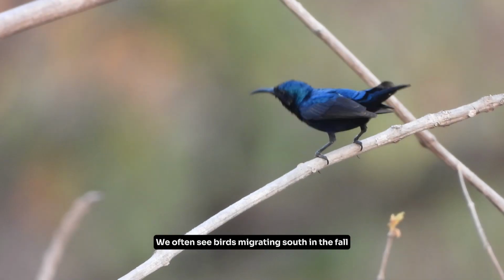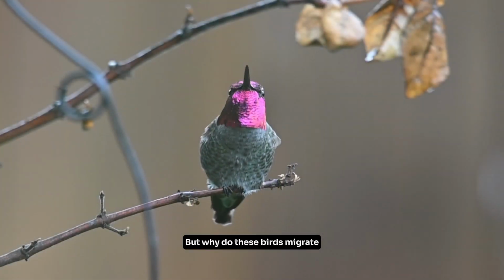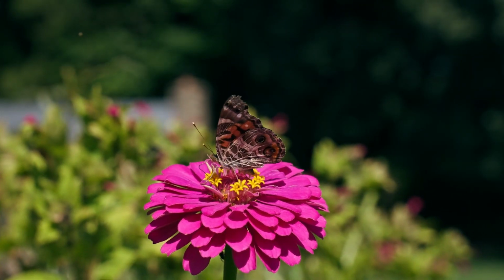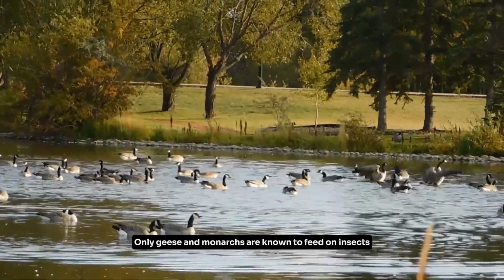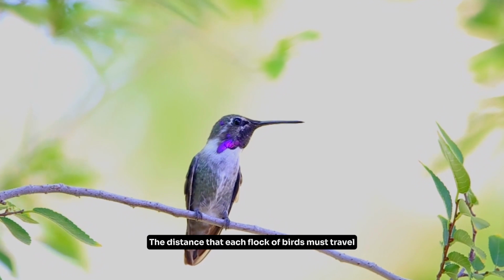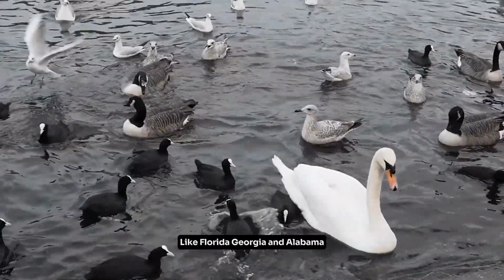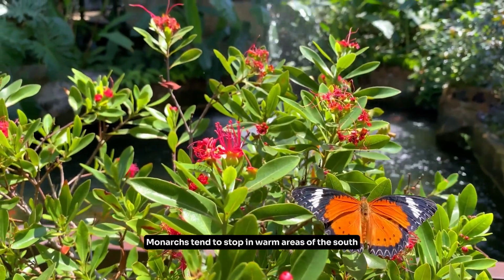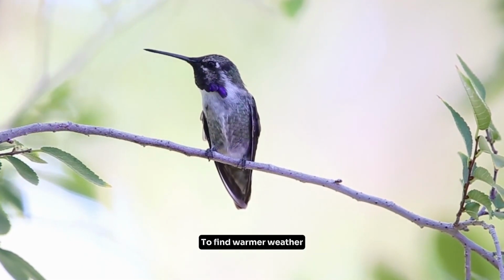The Incredible Journey of Migratory Birds & Monarchs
Witness the awe-inspiring migration of geese, hummingbirds, and monarch butterflies as they embark on their incredible journeys south every fall. 🦢🦋🌍

In this video, we uncover the fascinating reasons behind these migrations and explore just how far these remarkable creatures travel. From Pennsylvania to the warmer regions of the United States and beyond, these migrations cover thousands of miles.

Discover why geese and monarchs seek out food and open water, while hummingbirds follow an ingrained instinct despite not needing more food. Learn about the unique migratory patterns of each species and the challenges they face along the way.